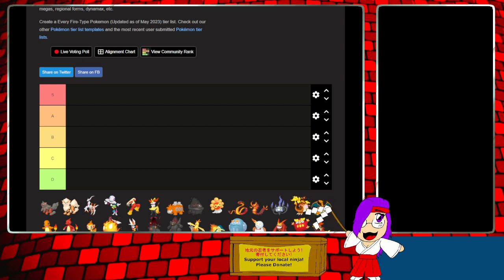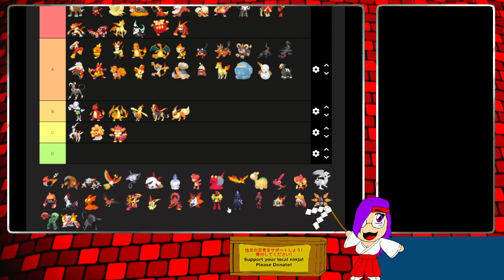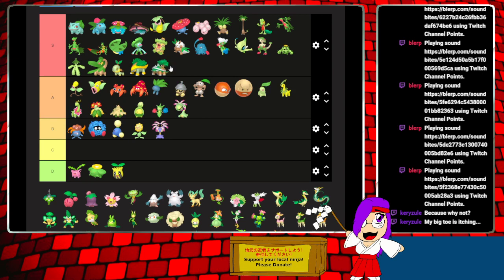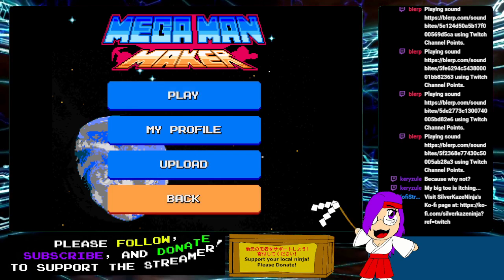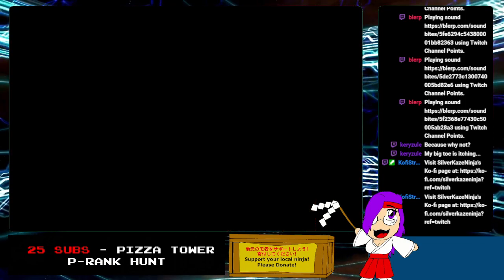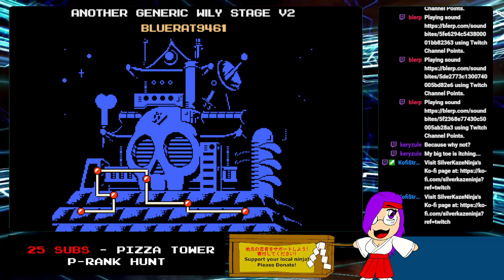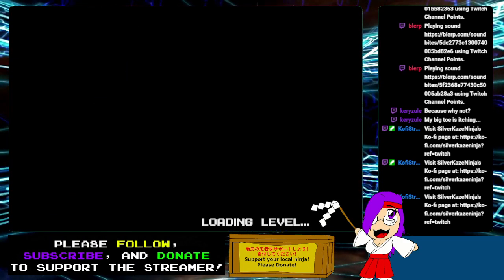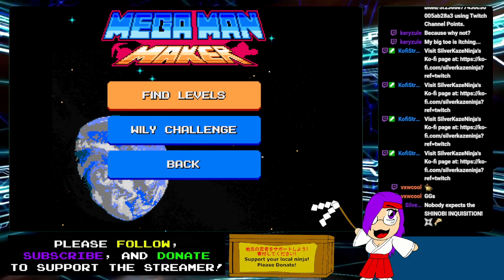A couple more tierlists, then MEGAMAN MAKER MONDAY - 2/12/2024